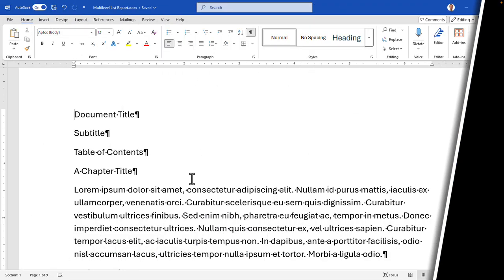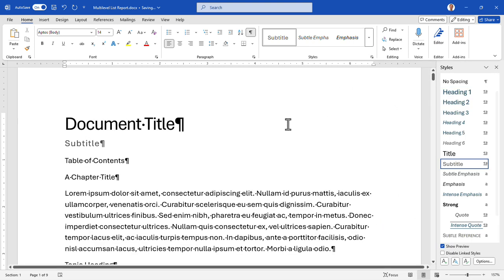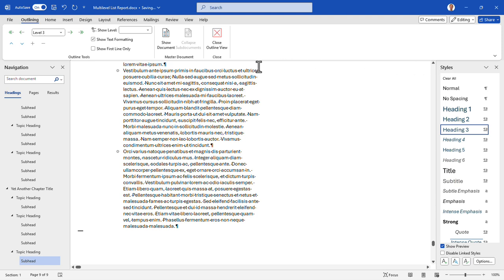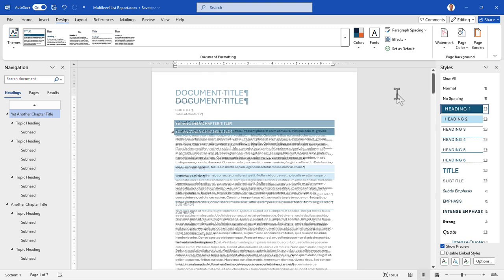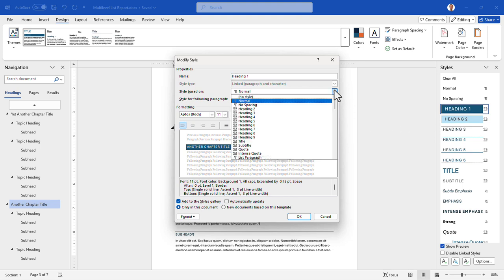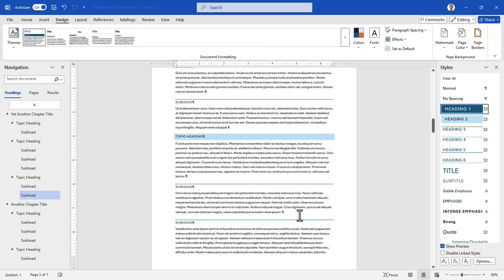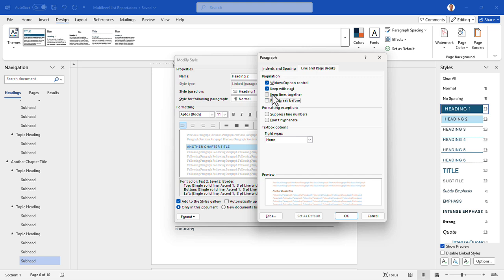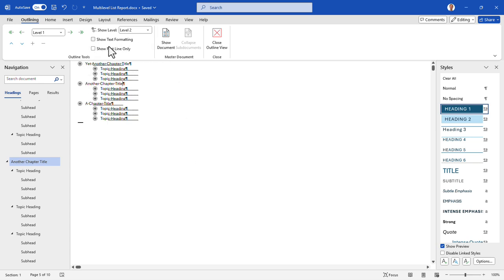01 Produce Long Documents with Numbered Headings using MS-Word, Step 1: Use the Built In Styles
In this series of videos, Tim Jones of Accelerate Computer Training will teach you how to use Microsoft Word 365 for Windows or Mac to produce long documents like annual reports, employee handbooks, policy and procedure manuals, anything that needs numbered headings, in a way that lets you easily rearrange and reformat them later. In this video, we’ll be covering Step 1 of 6: Use the built-in styles, especially the Heading styles.